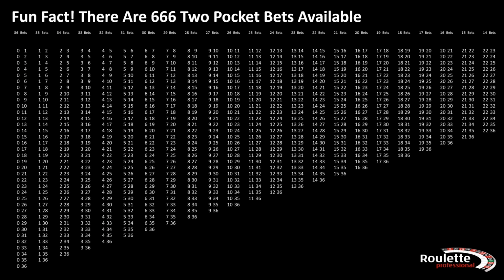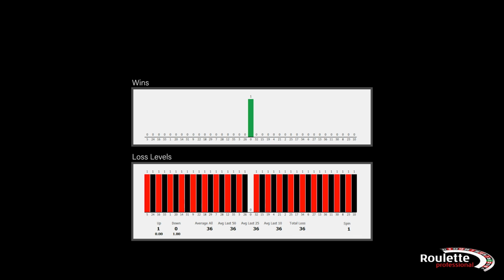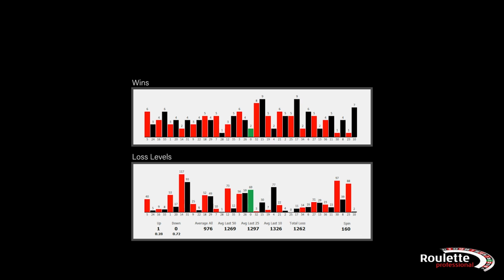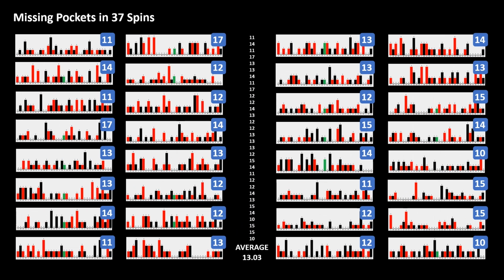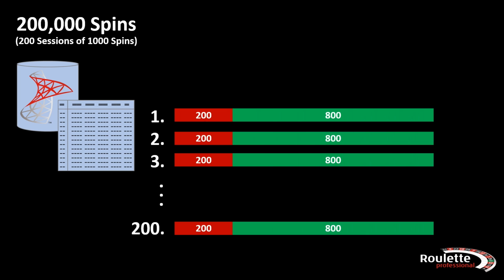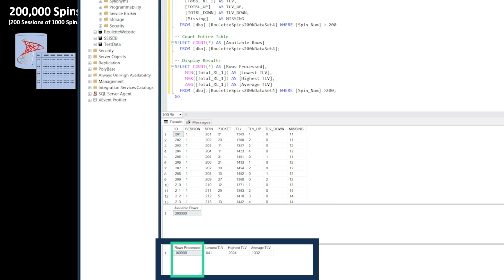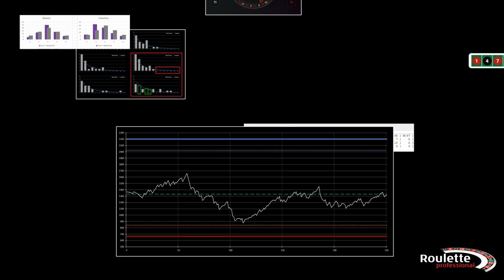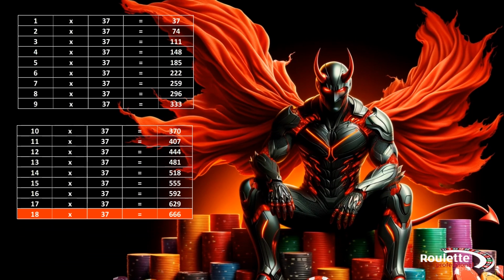The Devil Controls Roulette Results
Have you ever wondered about the mysterious connection between roulette and the devil? In our latest video, we dive deep into the intriguing world of roulette, revealing some surprising connections between the game and the infamous number six-six-six, often associated with the devil.

While we don't actually believe in the devil, the nickname "the devil's game" has a lot more to it than meets the eye. Join us as we uncover fascinating facts and explore how these connections can be used to make predictions at the roulette table.

In this video, we'll discuss:

How the number six-six-six plays a significant role in roulette.
The importance of tracking loss levels and understanding the game's dynamics.
Using Total Loss Value (TLV) data to gain insights into roulette outcomes.
The influence of the famous Monte Carlo method on statistical analysis.
We'll also share our findings from running simulations with over two hundred thousand spins of roulette, shedding light on the minimum and average TLV values. Plus, we'll explore how TLV data can help you identify betting opportunities and make more informed decisions when playing roulette.

Don't miss this eye-opening exploration of the devil's game and its hidden patterns. Is the devil in the details? Watch and decide for yourself!